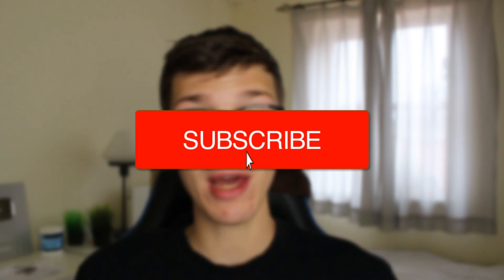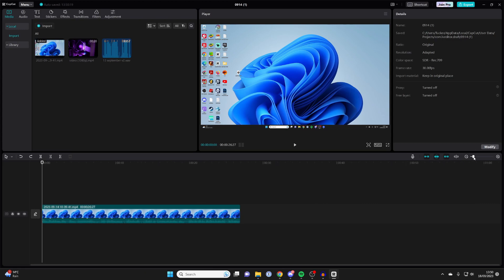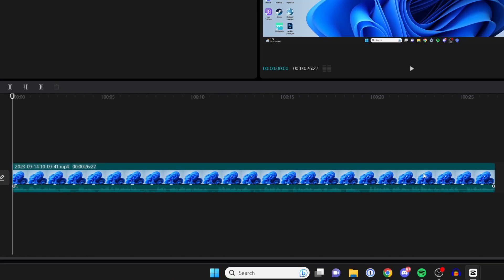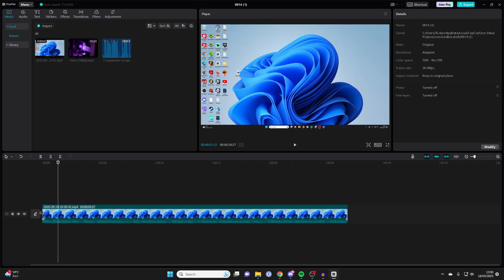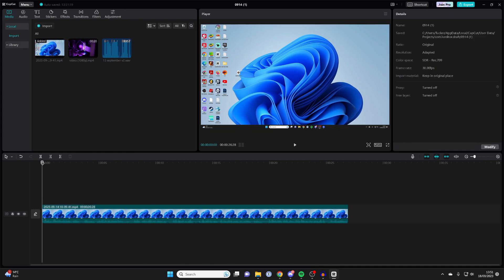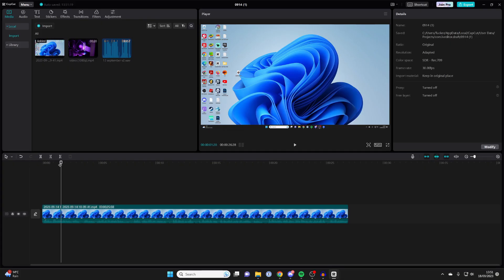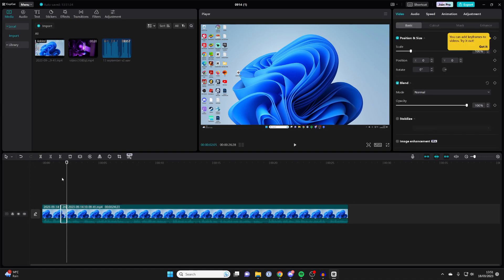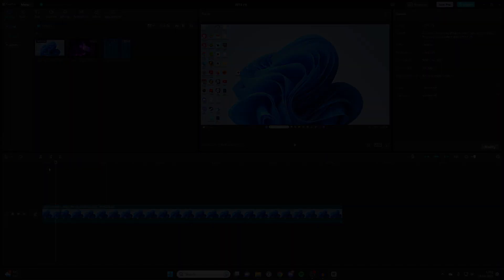How To Trim Video In CapCut PC - Full Guide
I show you how to trim video in capcut pc in this video.

GuideRealm